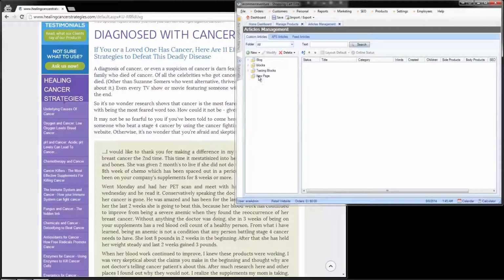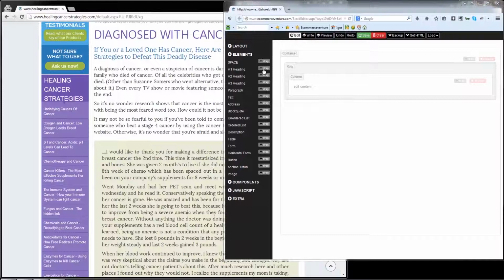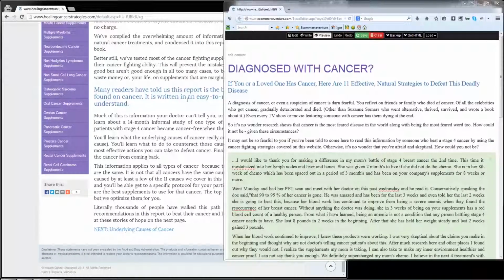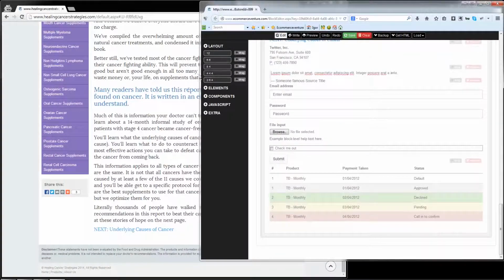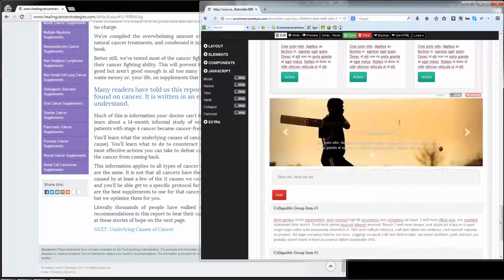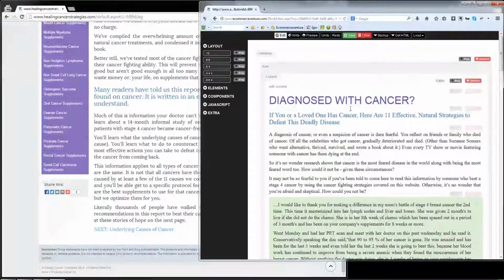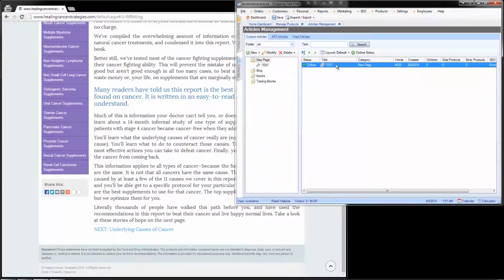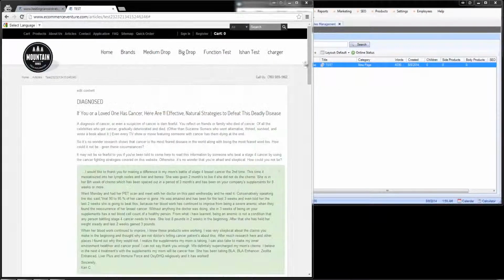Drag and Drop Demo